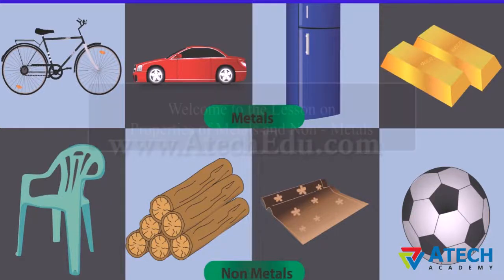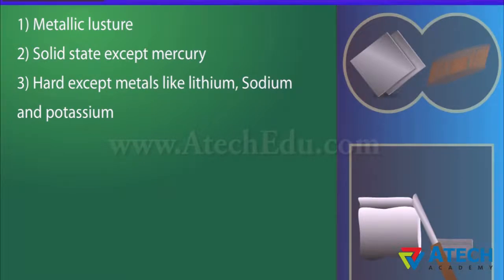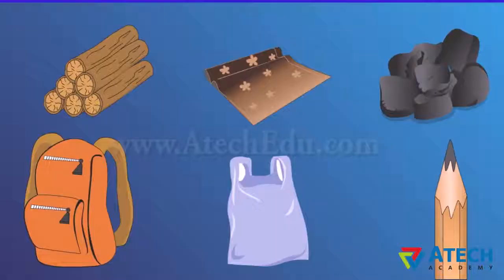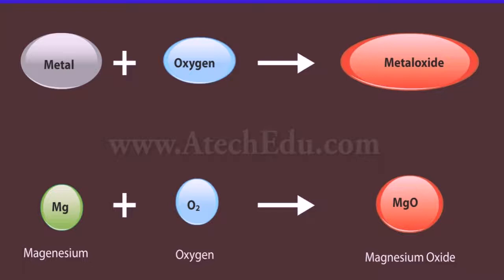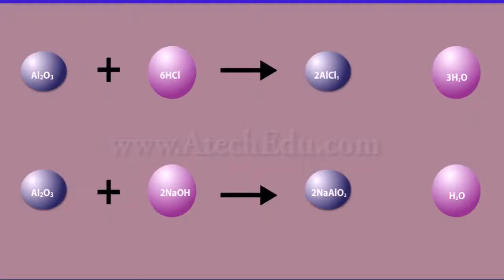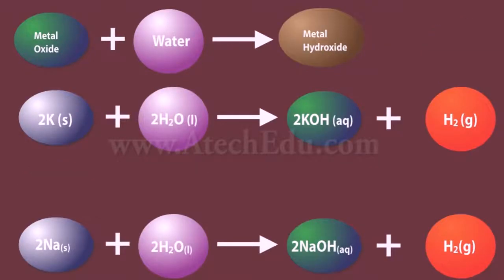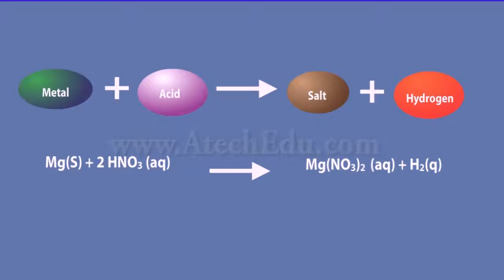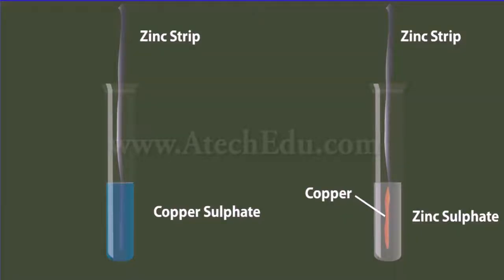What is Metals and Non-Metals Class 10 - Atech Academy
Metals

1. Metals generally occur as hard solid substances.
2. Metals are malleable and ductile.

Non-metals
1. Non-metals generally occur in all the three forms of matter- solid, liquid and gases.
2. Non-metals are non-malleable and non-ductile.

8th | 9th | 10th |  MATHS | SCIENCE